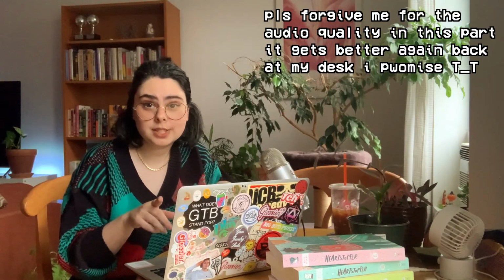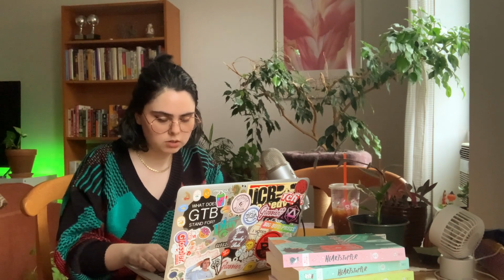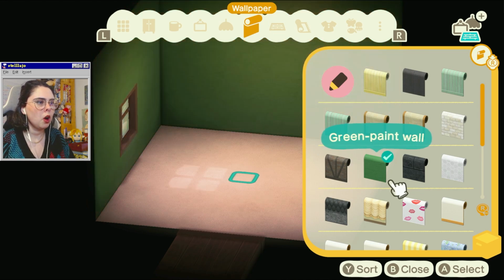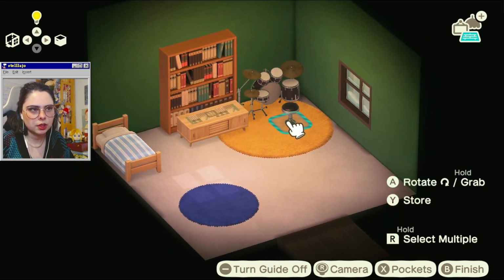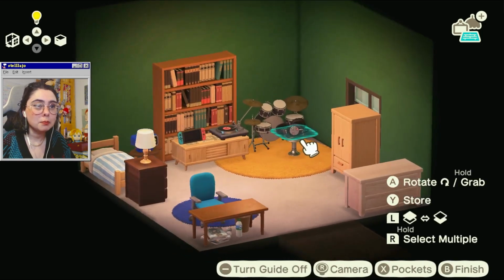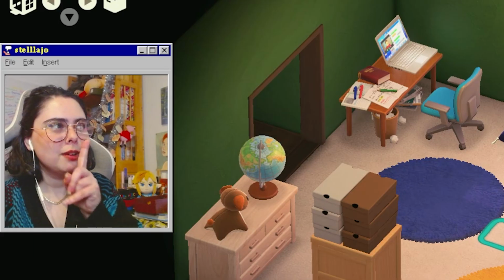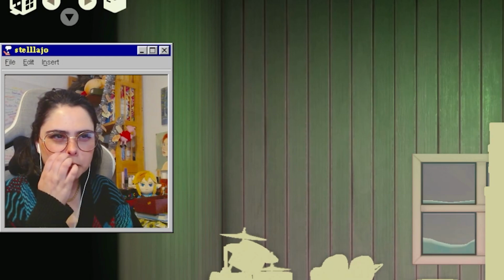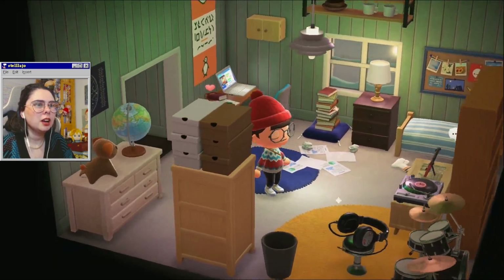🍂 recreating charlie's room from heartstopper in animal crossing 🍂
my love language is actually just saying "hi" over and over again

you can read heartstopper online for free btw pls do and then be so normal and chill about it with me

STREAMING LIVE ON TWITCH, EVERY MONDAY/WEDNESDAY/FRIDAY!
vods here:  @stelllajoVODS

tumblr: dreidels dot tumblr dot com